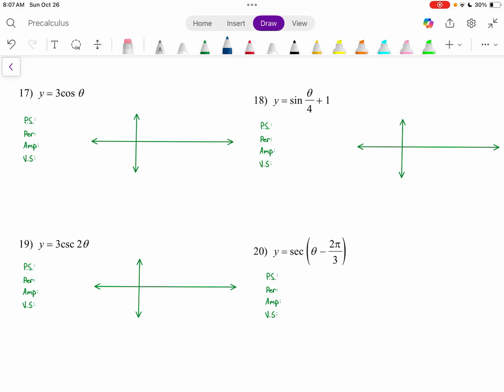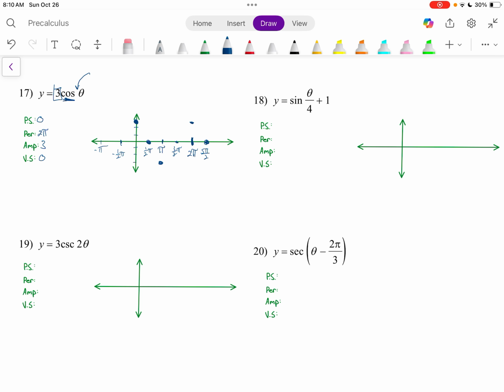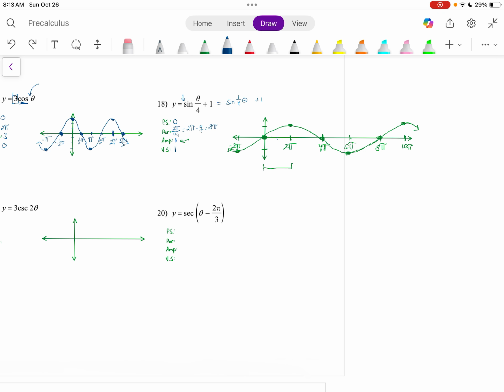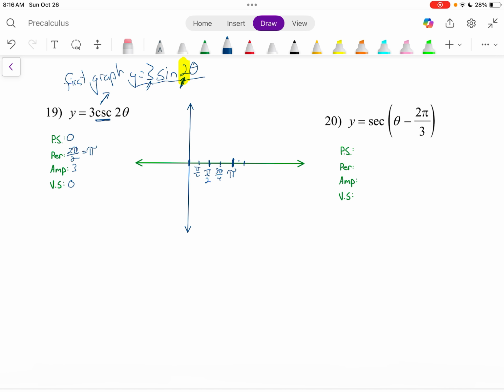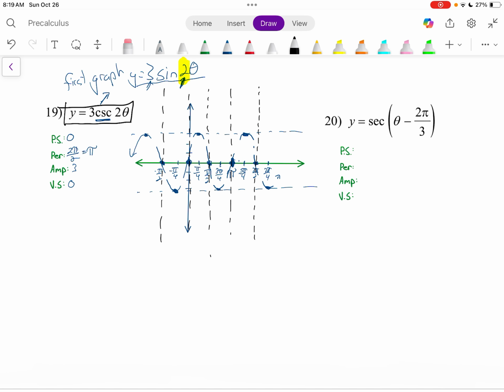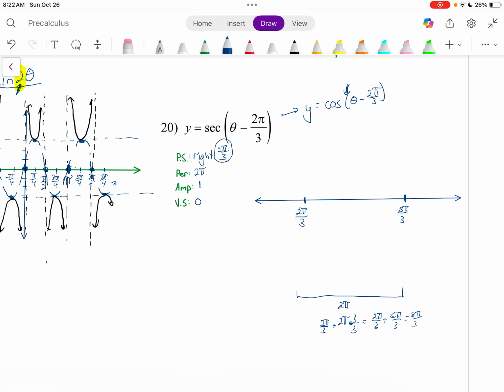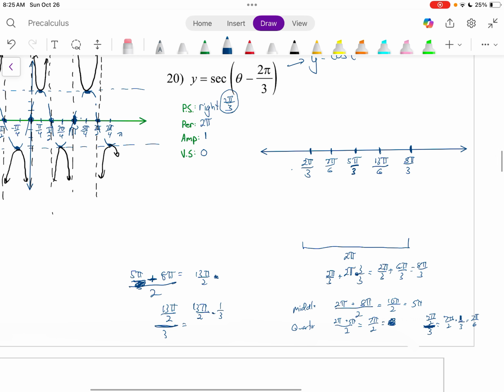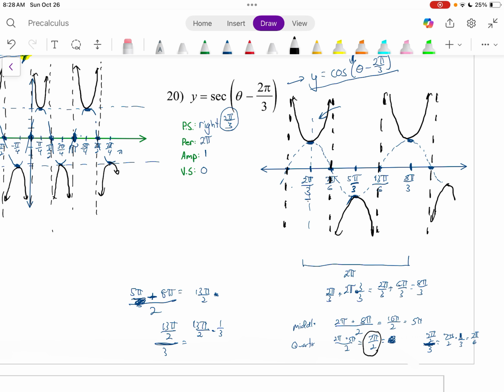Precalculus Test 2 Review 17 to 20